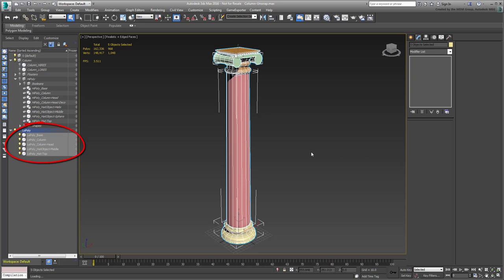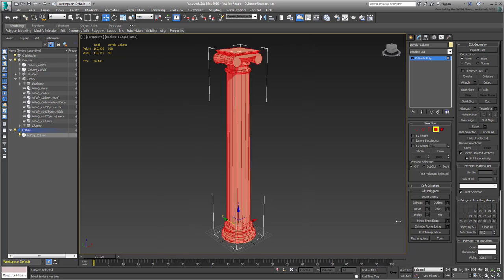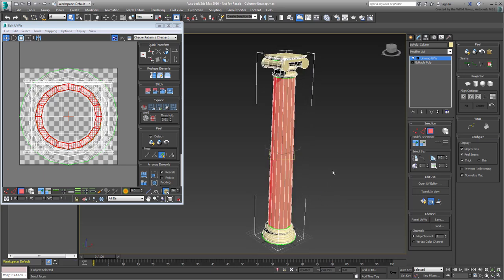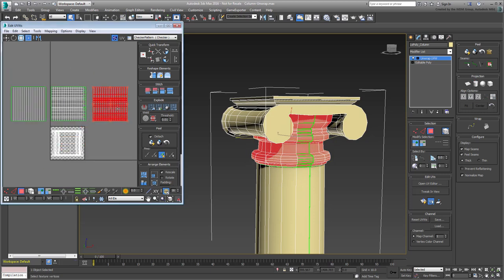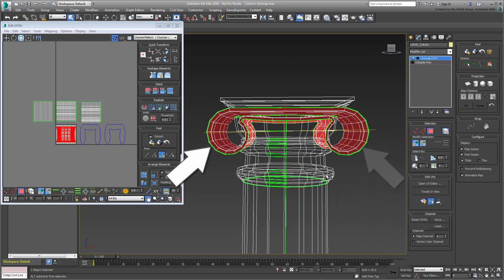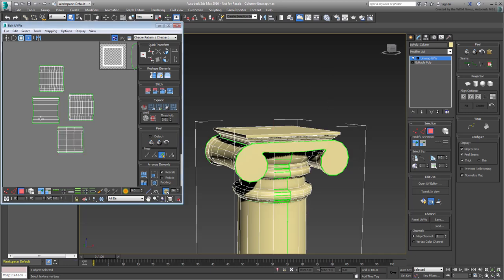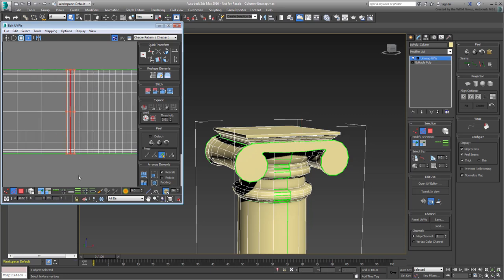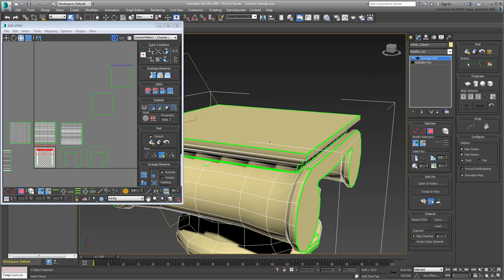Using Normal Maps in 3ds Max - Part 4 - Unwrapping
In this 3ds Max tutorial, you unwrap the texture coordinates on the low-poly column, in preparation to extract normal maps.
Level: Intermediate
Recorded in: 3ds Max 2016